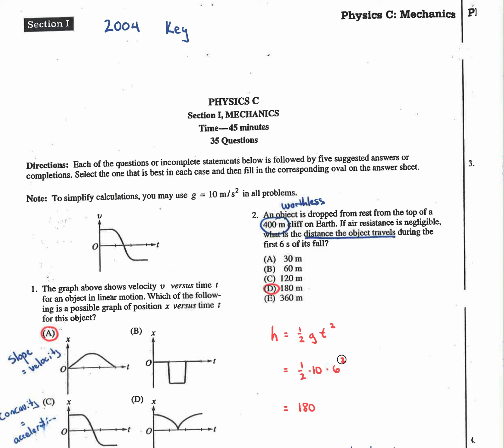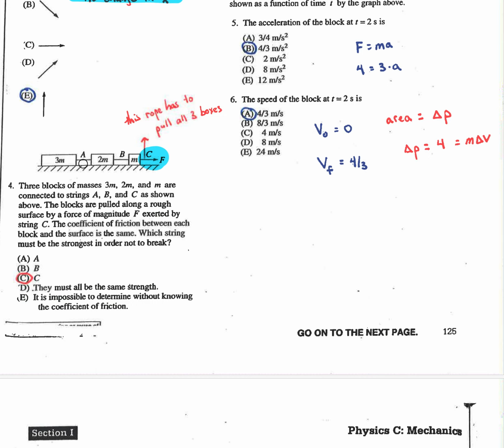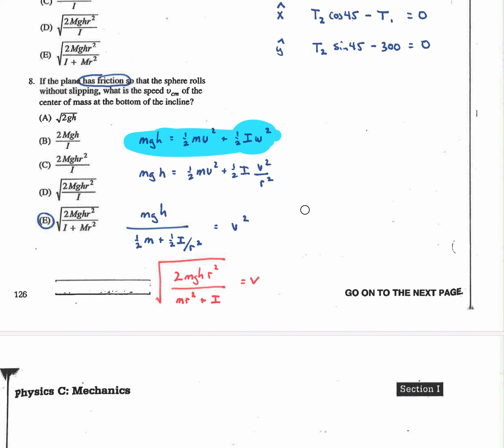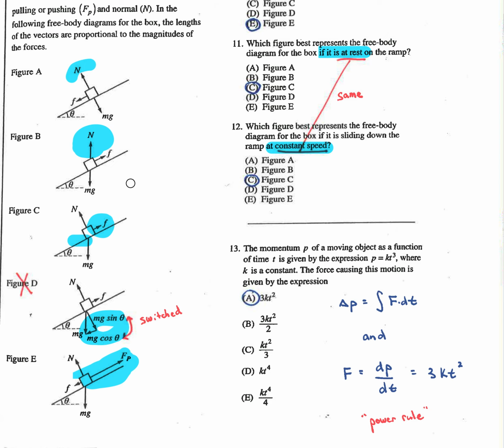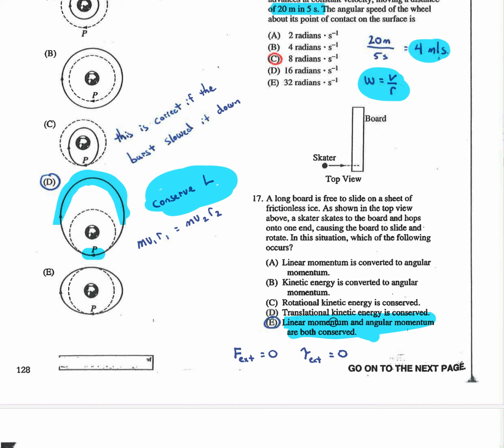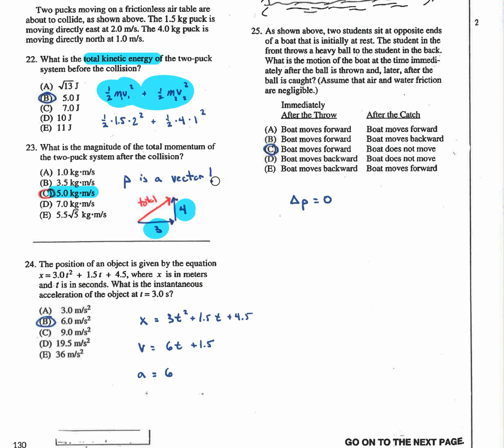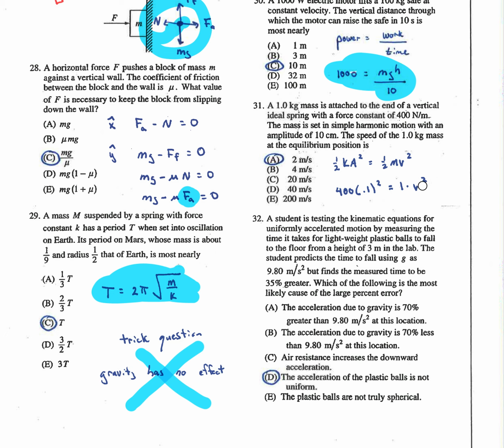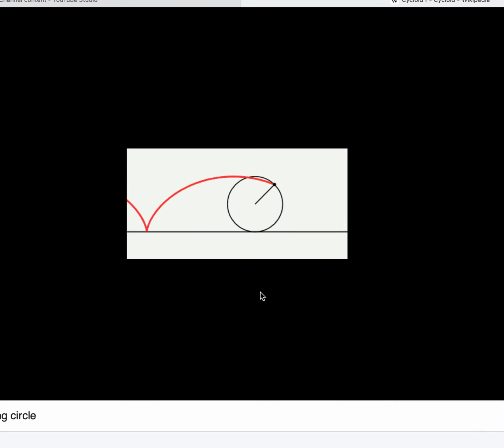AP Physics Mechanics 2004 Video KEY For MC